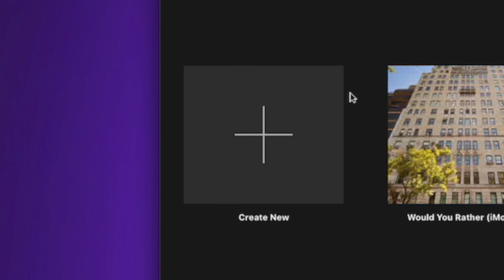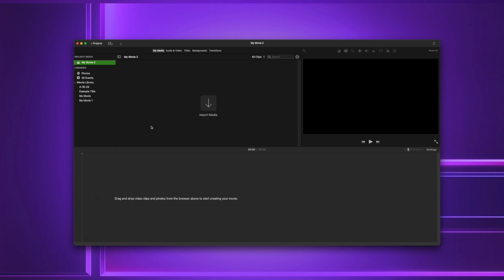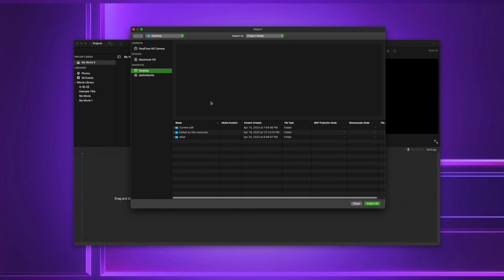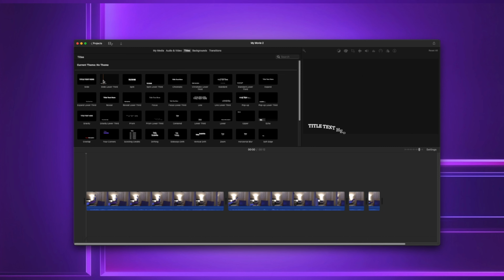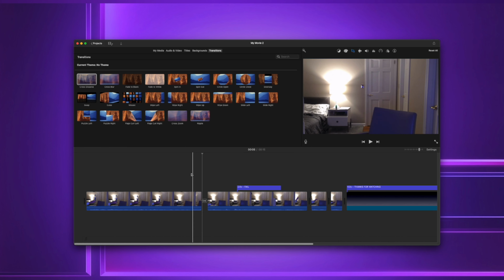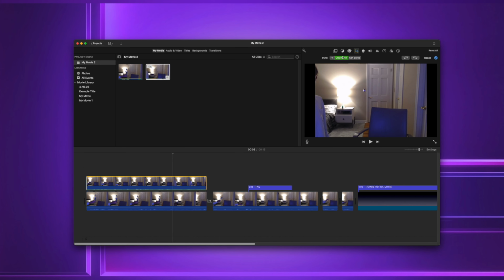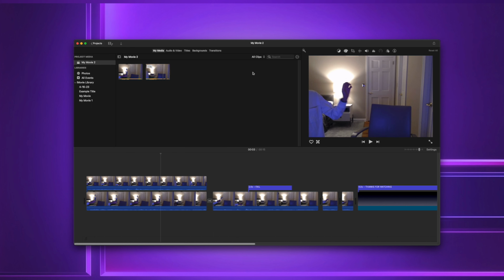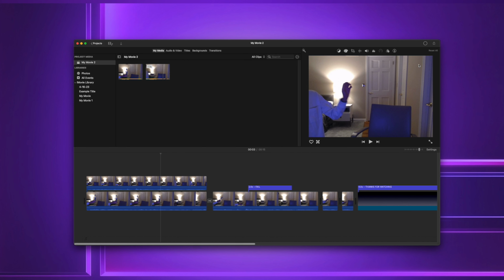Full iMovie tutorial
Timestamps:
0:00 - Intro
0:26 - How to make a project
1:08 - Explamation
2:59 - Basic Edits
3:31 - Titles
3:57 - Backgrounds
4:23 - Transitions
5:09 - Viewing area
5:32 - Overlays
6:33 - Export
7:41 - Outro

Sorry that this video uploaded at noon, I acidentally scheduled the upload for 12 p.m. instead of 12 a.m.

My discord will be the logo with the smiling anime character.
Thanks to all of you for the support.